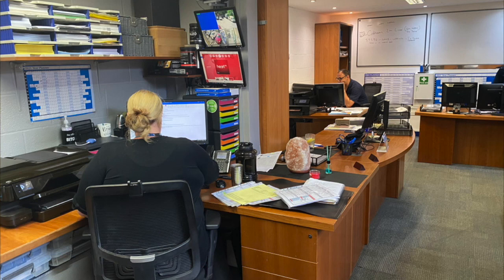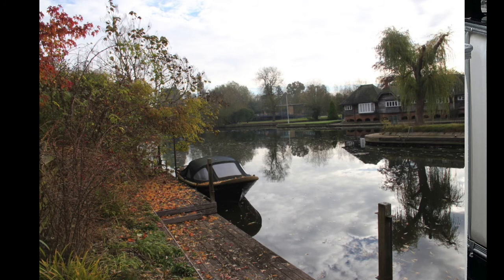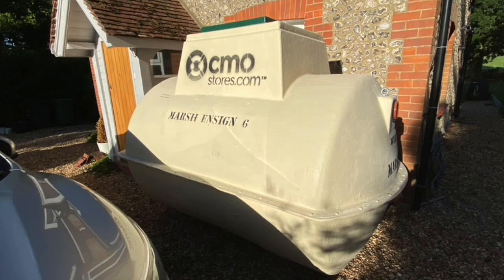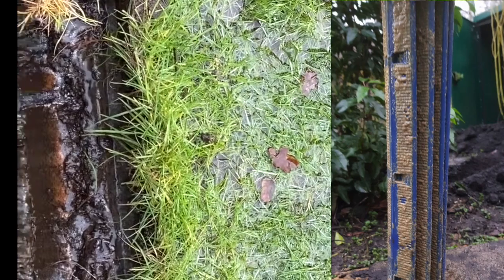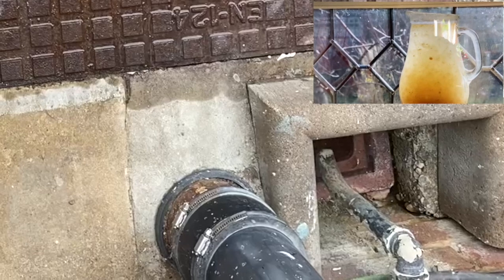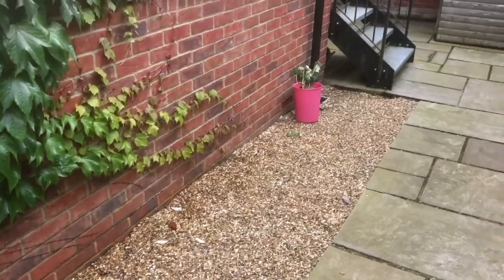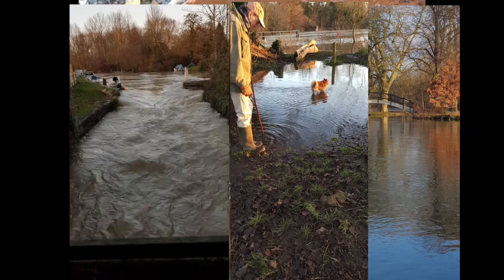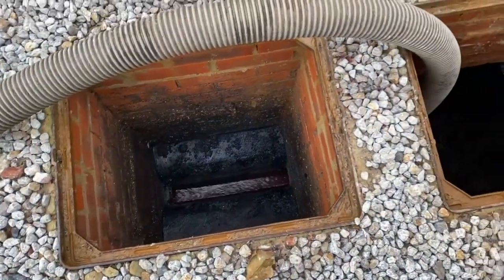ASL Limited Gerry Advice Surface Water in treatment plants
This video will help you understand how surface water gets into your drainage systems and disrupts your private sewage system. It also demonstrates how it can go undetected unless you are specifically looking for this issue